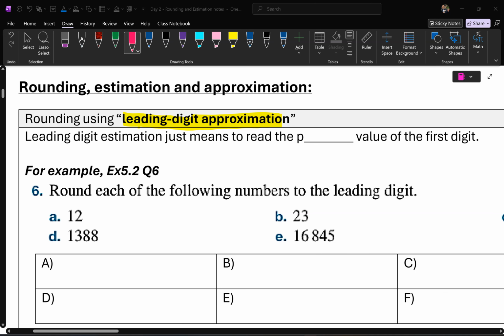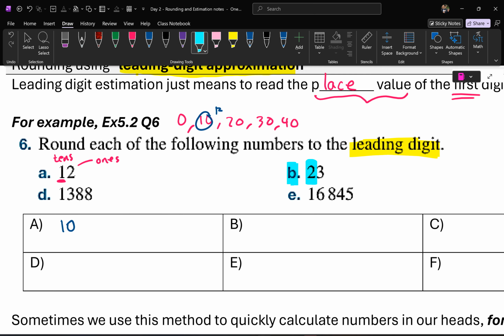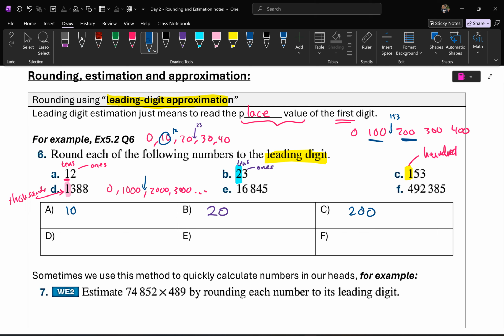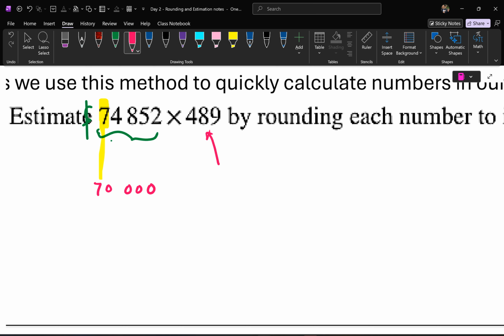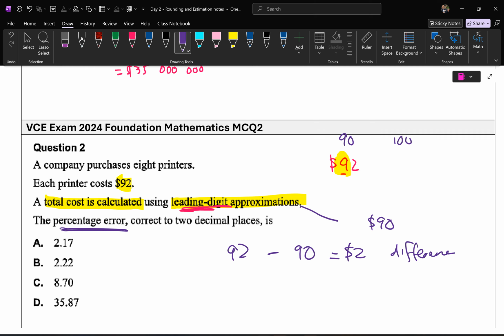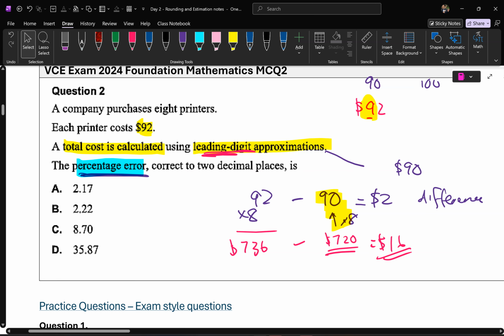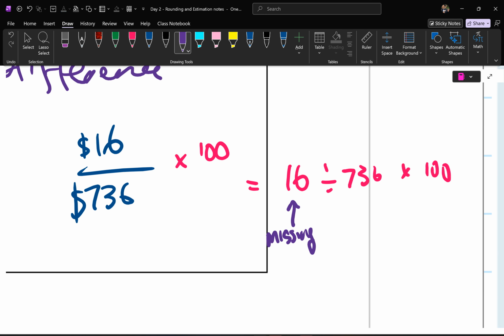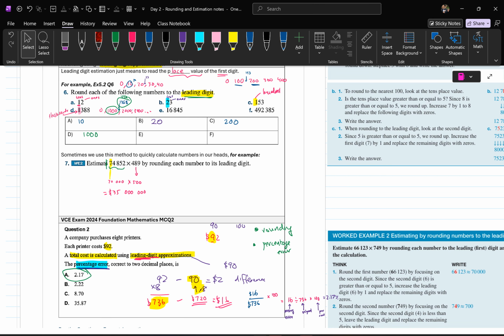Y11 Foundation - Ex5.2 Rounding